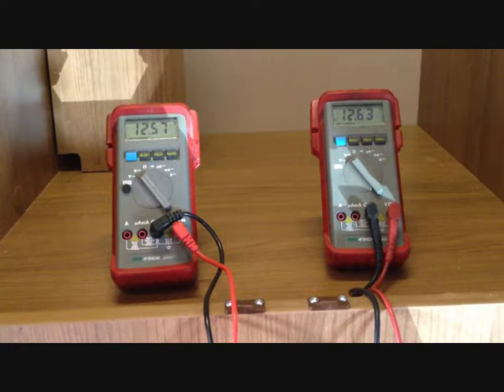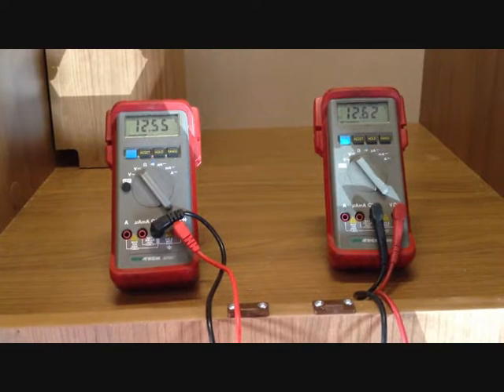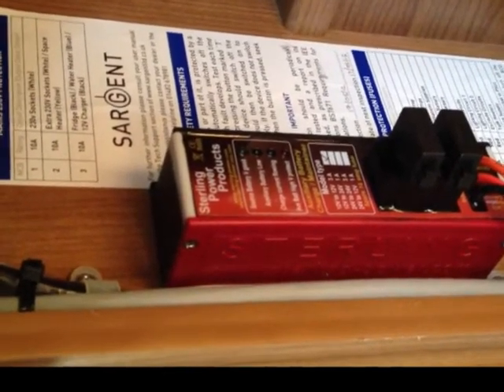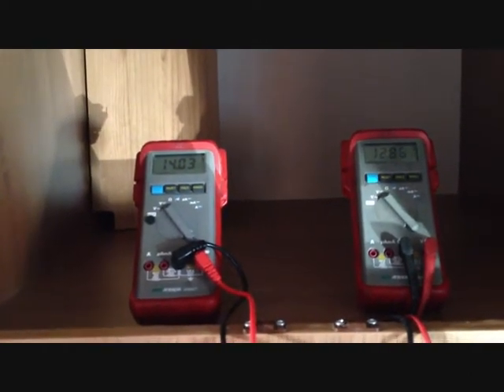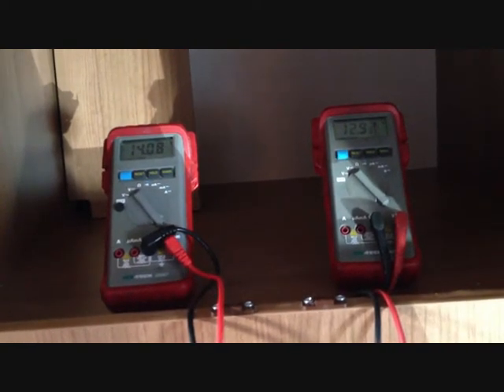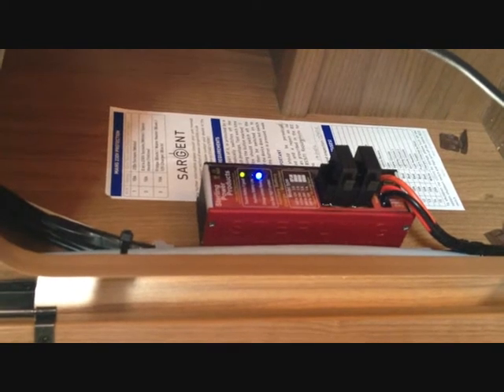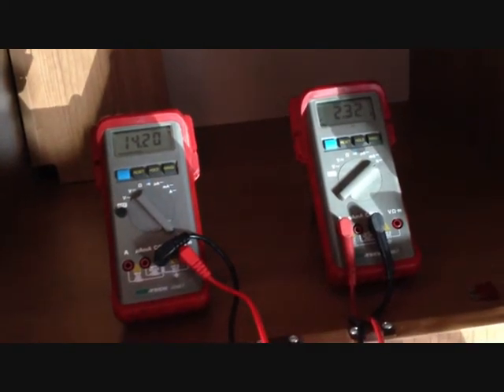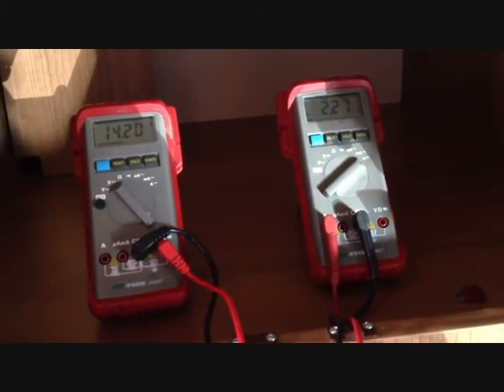sterling battery maintainer.wmv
Sterling Battery Maintainer. Charge one battery bank from another with a power source. Once the souce battery reaches 13.3v the maintainer will trickle a charge through to the engine battery.